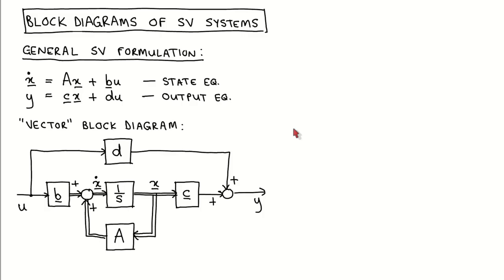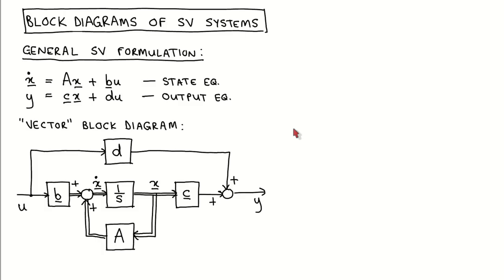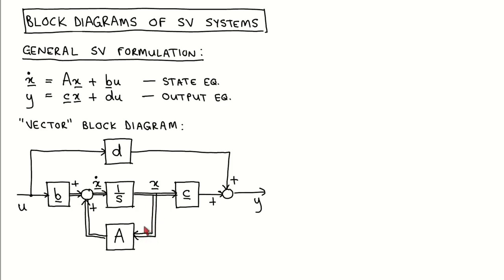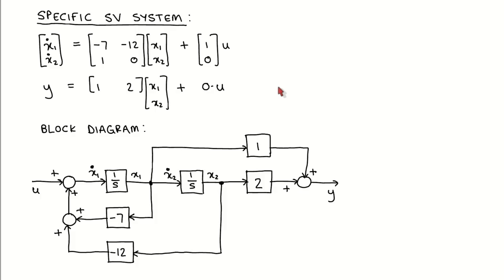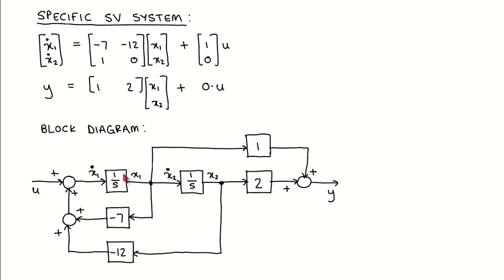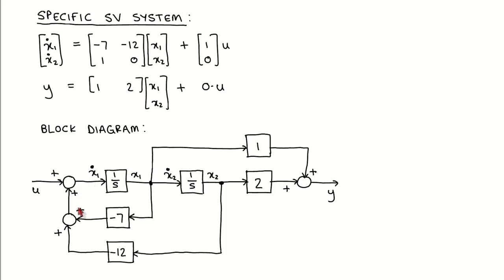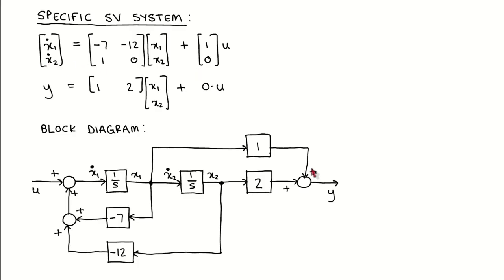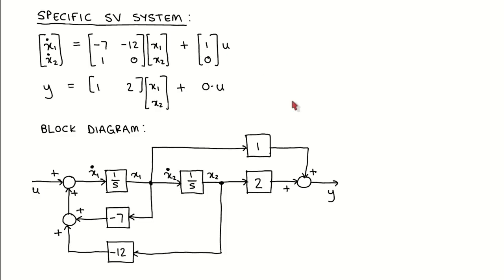State variable control 3: Block diagrams